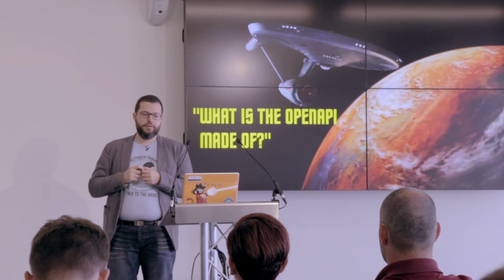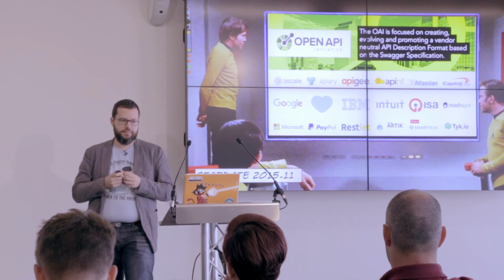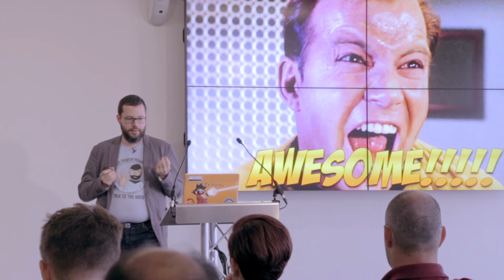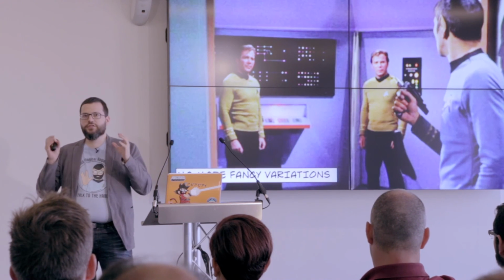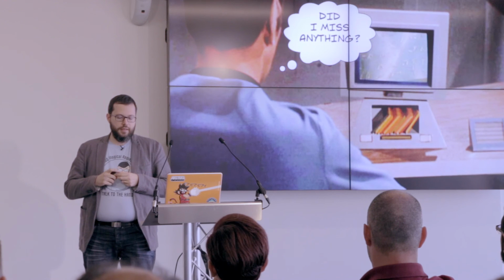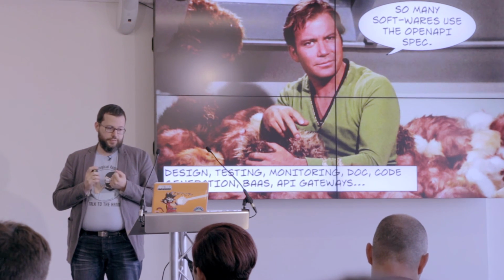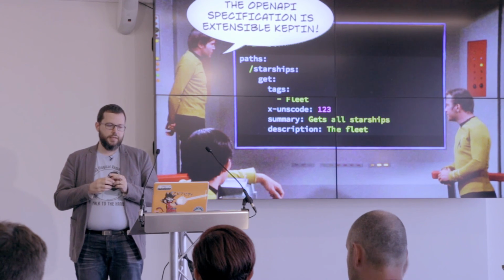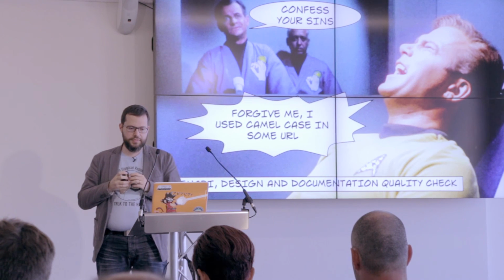"OpenAPI Trek": Arnaud Lauret, AXA Banque